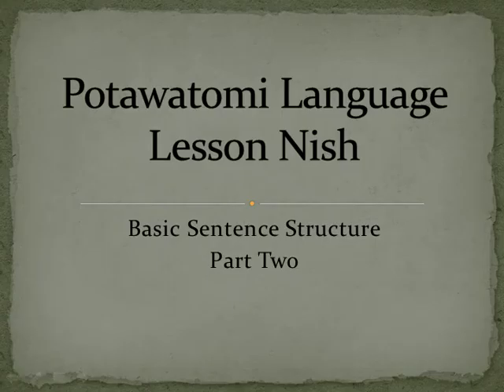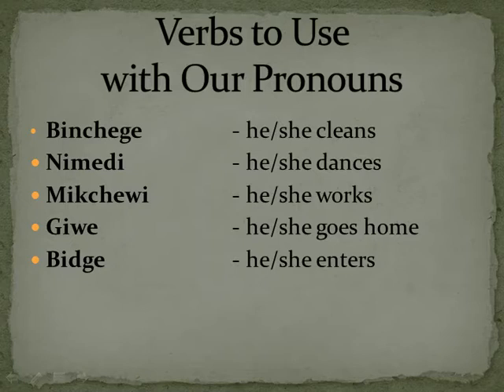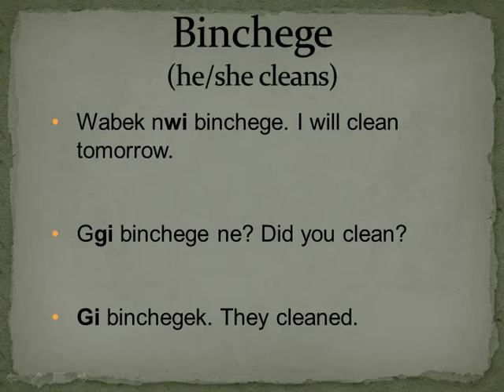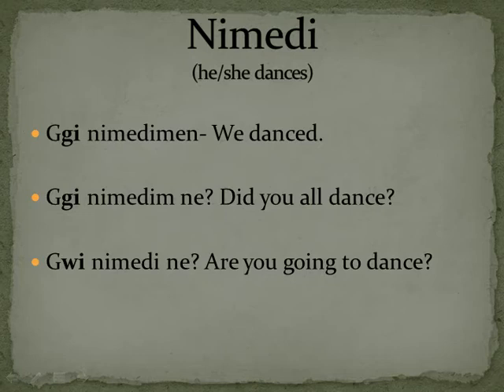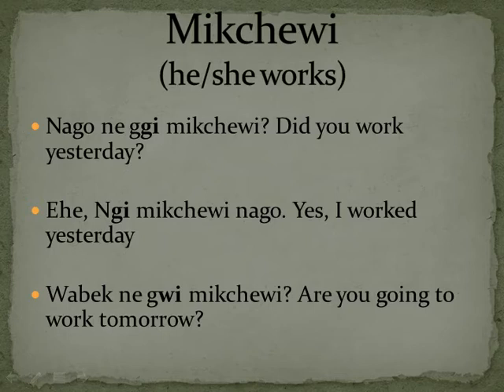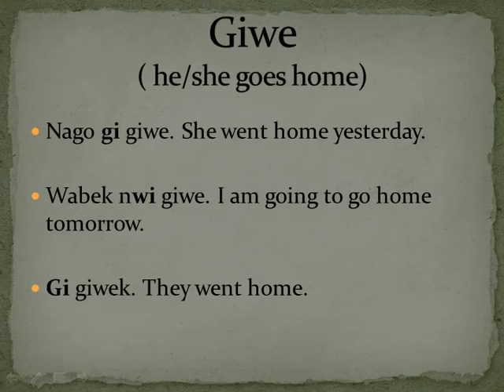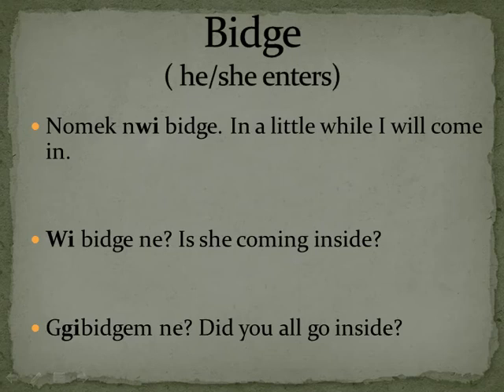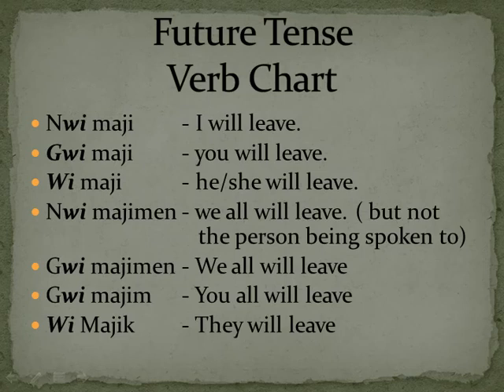Pronouns 2 in Potawatomi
In this power point we discuss how the pronoun is attached to the verb. We also go through the basic VAI pattern.